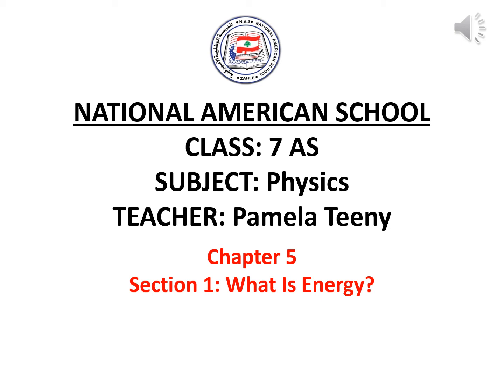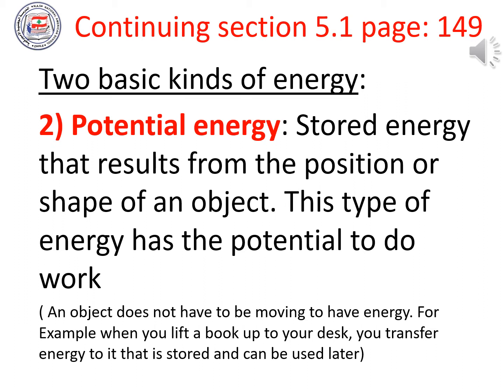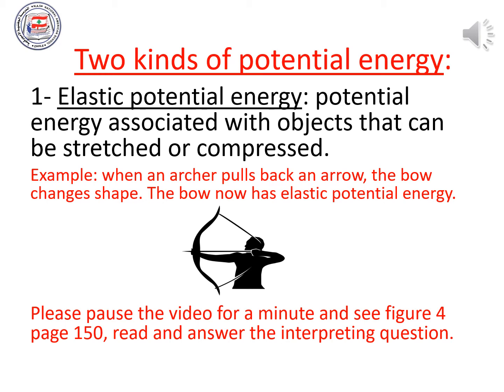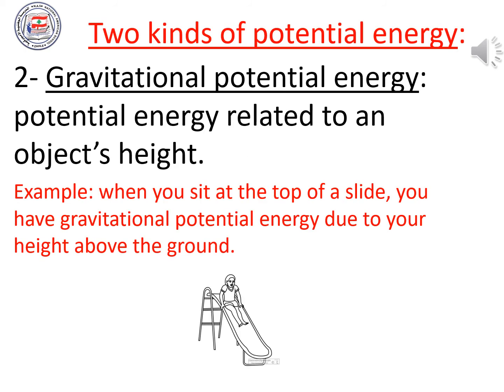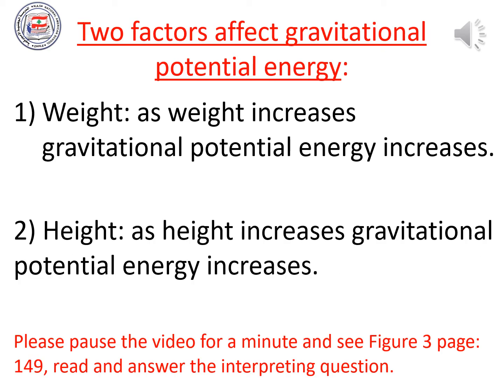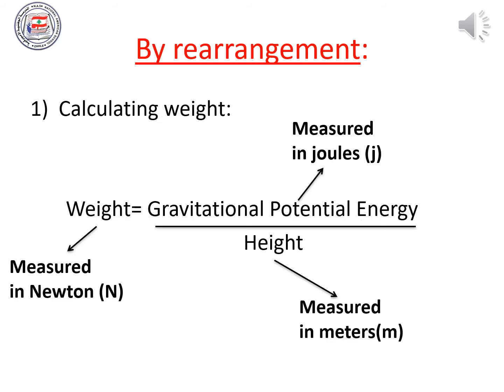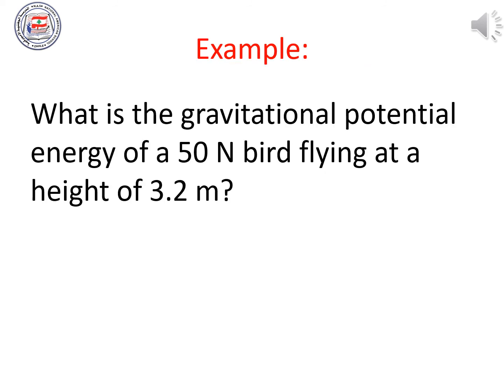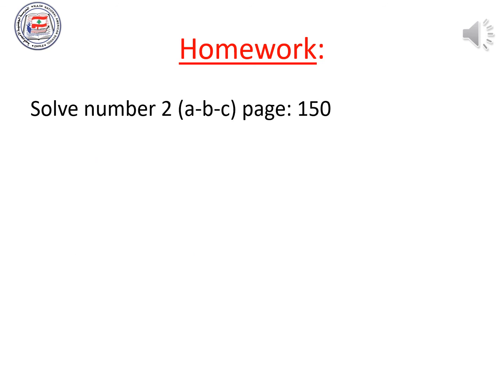Physics Chapter 5 Continuing section 1 What is Energy 23 March 2020 Miss Pamela Teeny